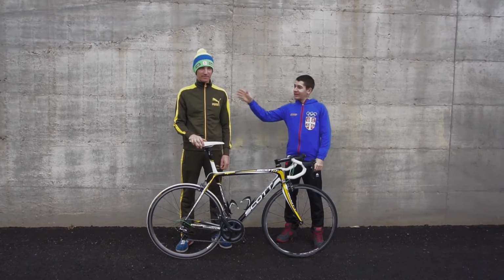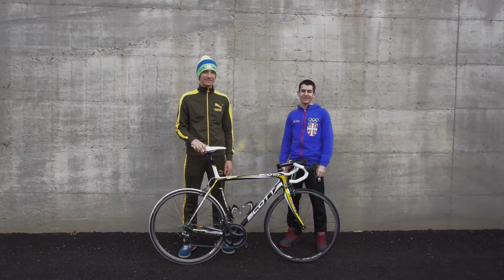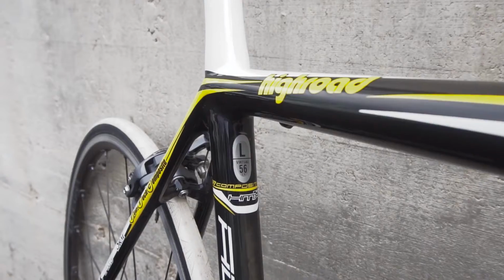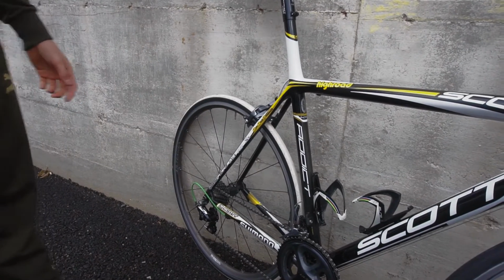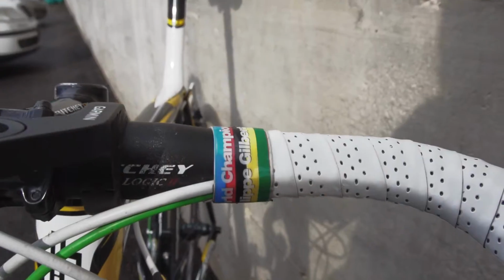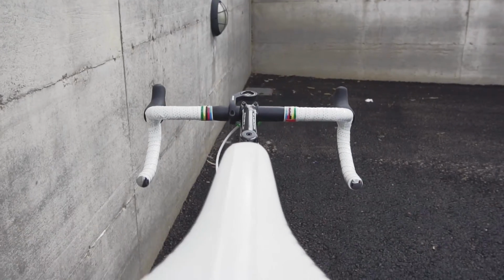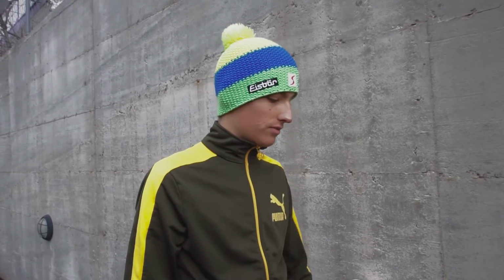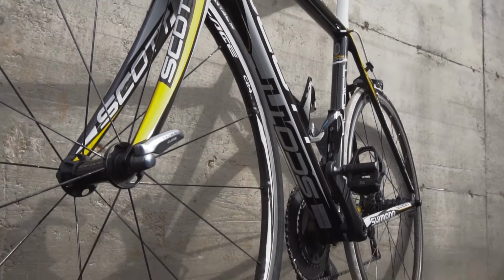Ognjen Ilić's Scott addict RC bike check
Feel free to post all suggestions, questions and opinions in the comment section!